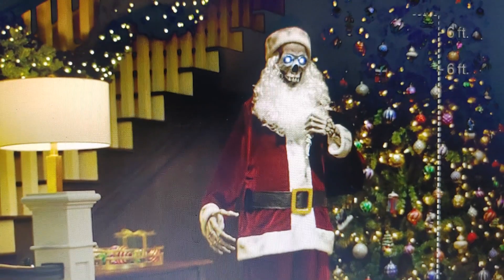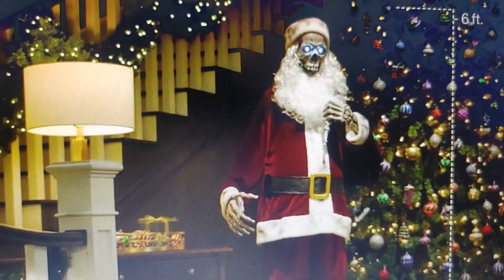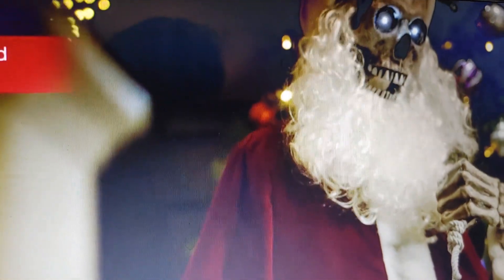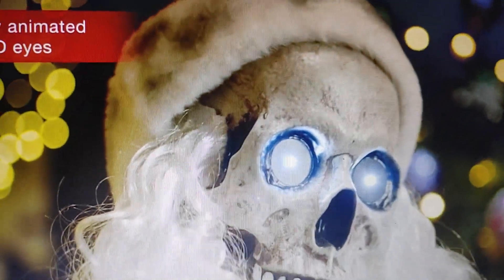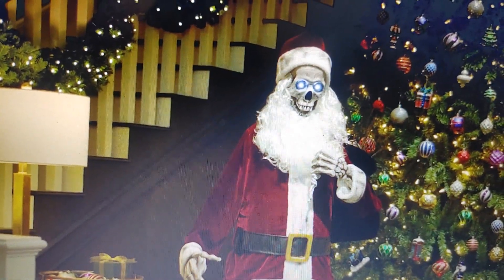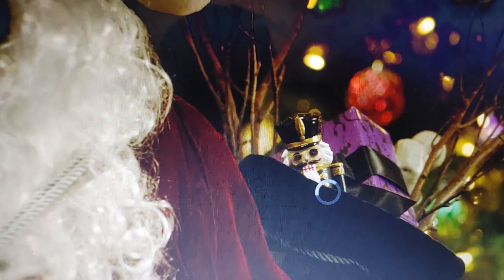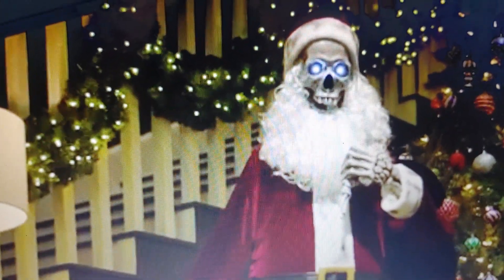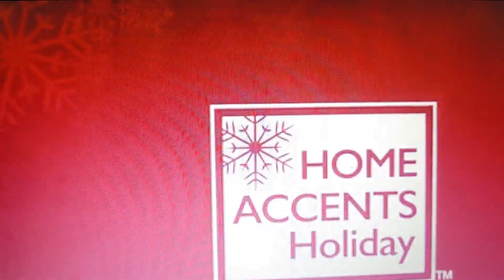6 foot led skeleton santa for Christmas